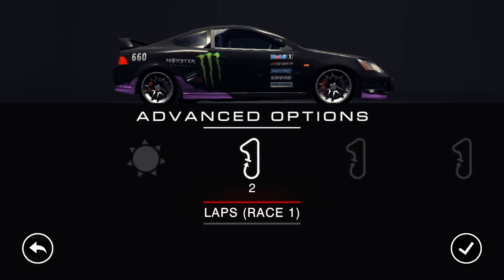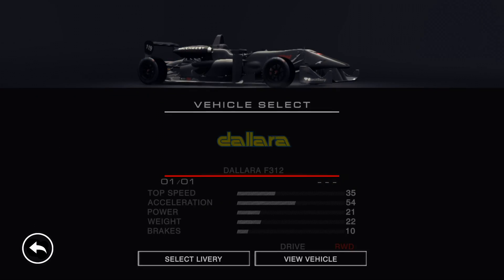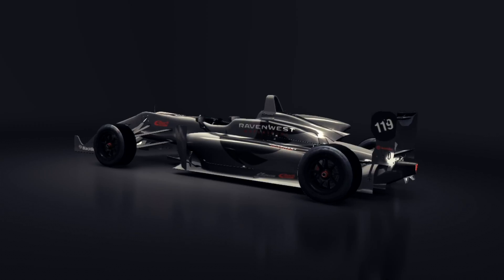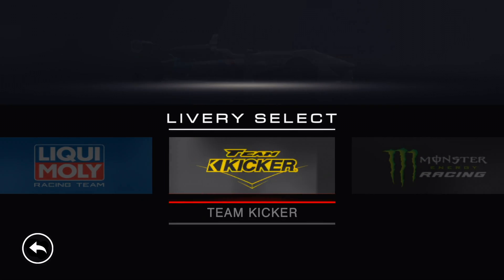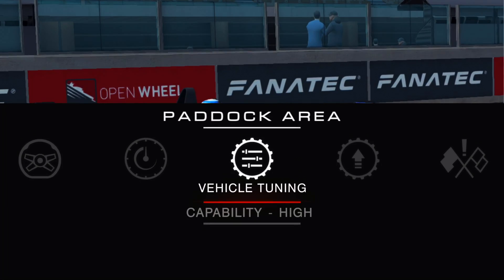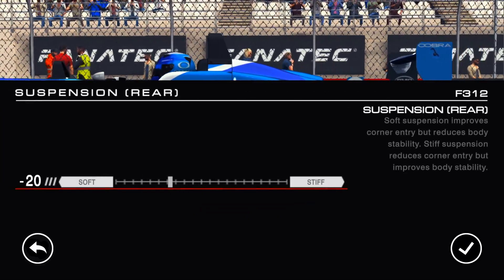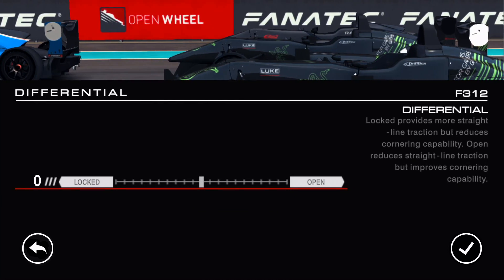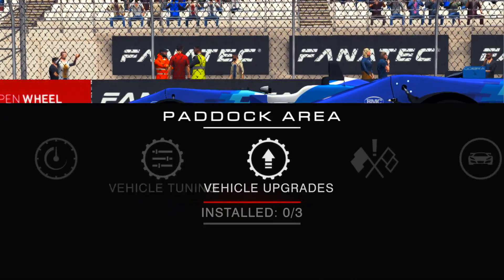GRID Autosport CUSTOMIZATION [iOS]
It's time to check out the car customization options in GRID Autosport iOS. What tools do we have? Different paint colors? Different livery?

goo.gl/6KXMaL

🎵Outro: Changing Faces - One and Only

If YouTube Algorythm has a copyright problem (please stop doing it)